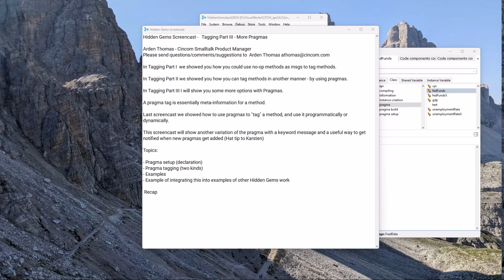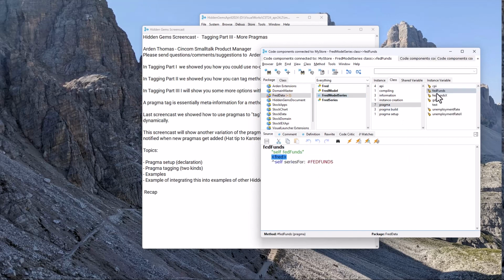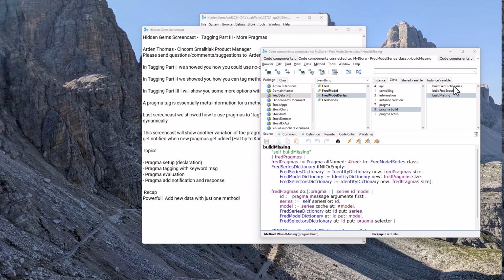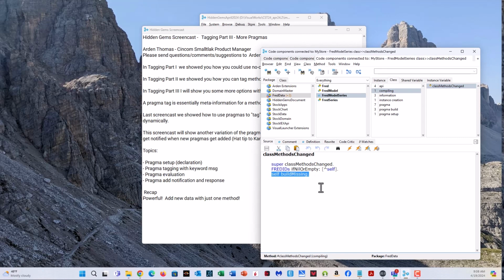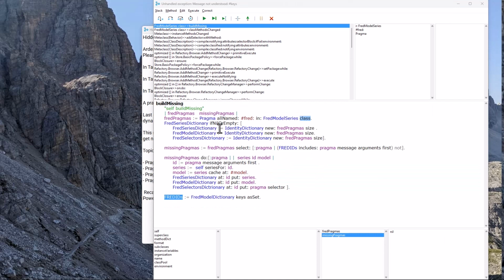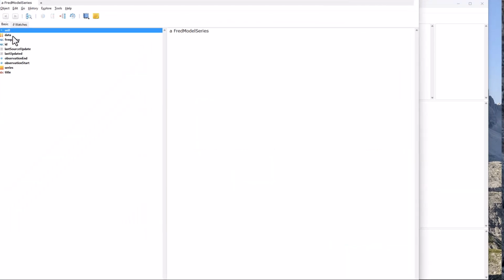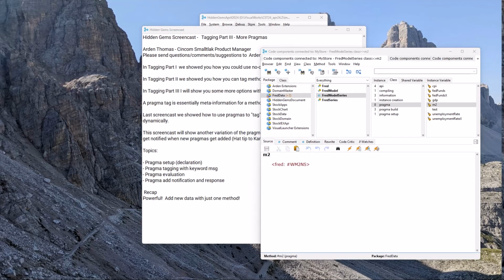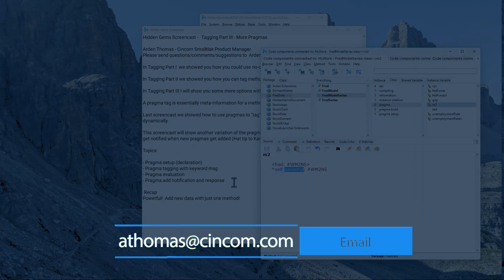Hidden Gems: Tagging, Part 3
Pragmas are a true hidden gem, and when used well, can help make applications simpler and easier to develop and maintain. We use past Hidden Gems examples and show how you can add new data series to applications by adding a single new method:

(NEW!) Tagging, Part 3 – Showing more capable options with Pragmas.

Included in this screencast:

Pragma keyword setup (declaration)
Finding Pragmas
Pragma add notification and response
Best practices

You can watch this new Hidden Gems screencast here.

This is a powerful video that demonstrates how you can add new data with just one method! We hope this screencast provides a lot of value and new ideas for developers.